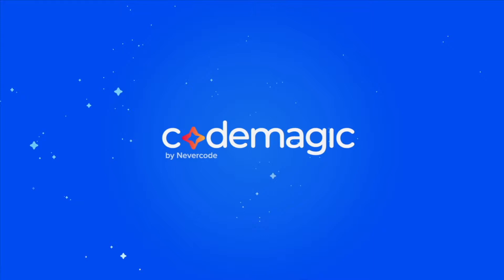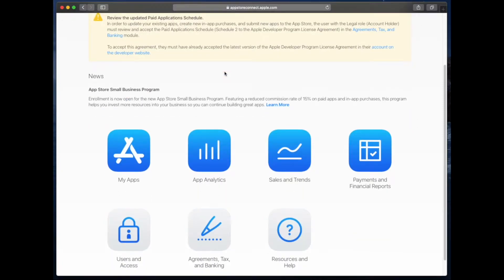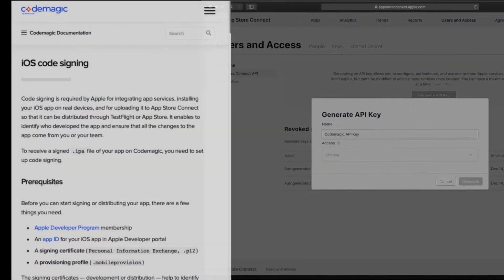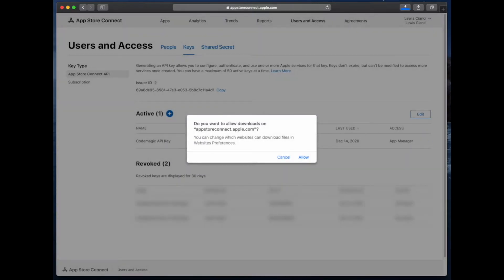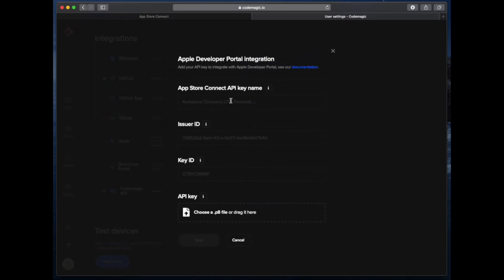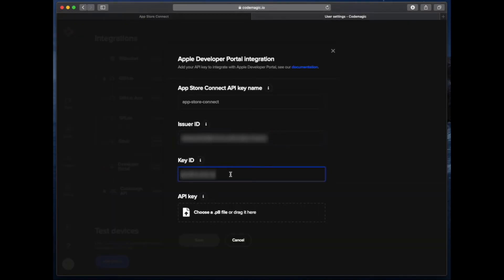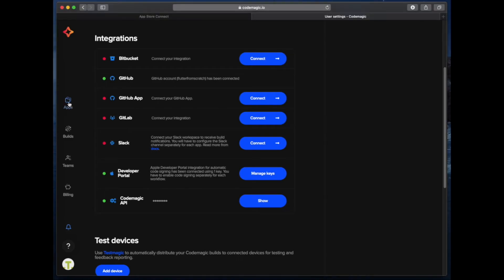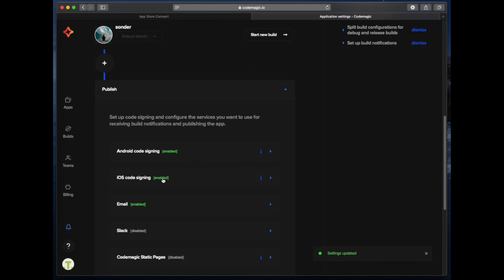Flutter & Codemagic: Automatic iOS code signing via Flutter Workflow Editor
QuickTips video: Learn how to automatically code sign Flutter apps via Codemagic Flutter Workflow Editor. Code signing doesn't have to be painful ;)

With automatic code signing, you can have Codemagic generate a signing certificate and a matching provisioning profile for you and use them for code signing. Depending on the selected provisioning profile type, Codemagic will create a development or a distribution certificate and a development, Ad hoc or App store provisioning profile. This way, you can get signed builds that can be installed on real devices and distributed to App Store — without owning a Mac.

⚒️Requirements for using automatic code signing:

Before setting up automatic code signing, let’s go over what is needed for using Codemagic’s automatic code signing feature.

– Apple developer account. You still need to be a member of Apple Developer Program to be able to sign code and distribute your apps. Codemagic will require your Apple ID and password to generate the certificates and provisioning profiles for you. We recommend adding a new user to your team and using that account with Codemagic’s automatic code signing feature.

– Registered devices. Codemagic will create a provisioning profile containing all the devices that have been registered on your Apple developer account. Before every build, Codemagic will check if new devices have been added and will update the profile if needed.

Build, test and deliver mobile apps in record time with Codemagic CI/CD

Video is made by Lewis Cianci